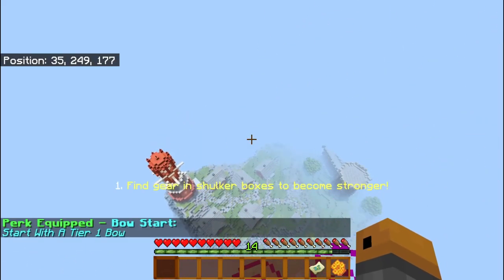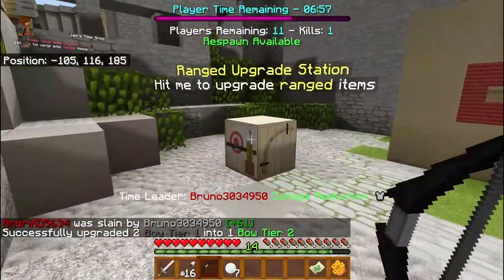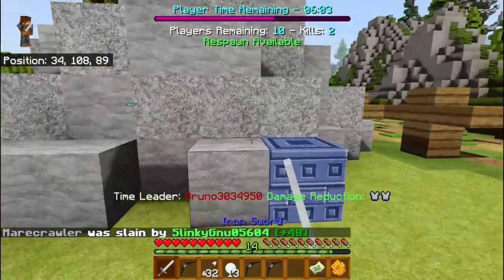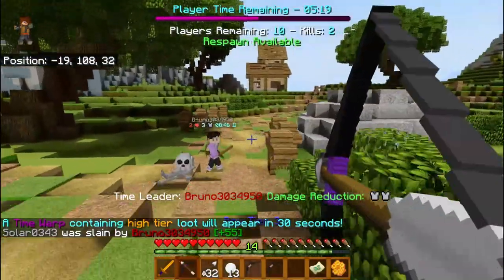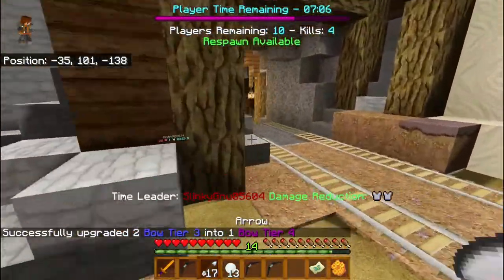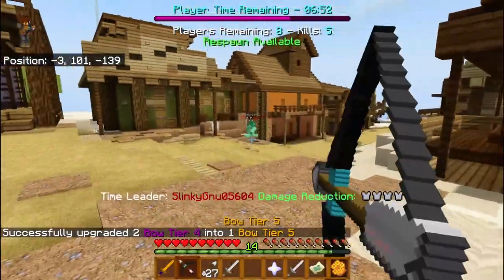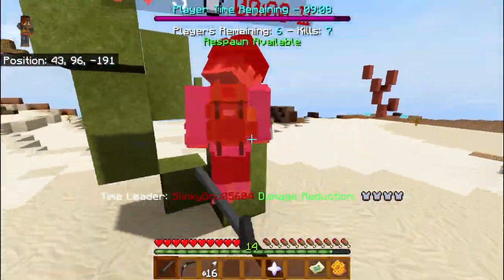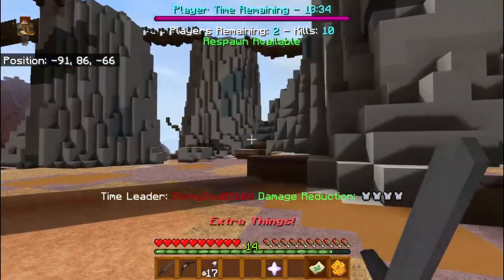Battle Royale but with a twist | Minecraft Bedrock Galaxite Chronos #1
Recorded on:
Friends in Video:
Xbox Club: Slinky and the Battle Heroes club
PC Specs and gear:
CPU - AMD Ryzen 5 3400G with Radeon Vega Graphics @3.70 ghz
Keyboard - Redragon S101 Keyboard
Headset - Tritton Kama Steoreo headset (connected with Xbox One controller)